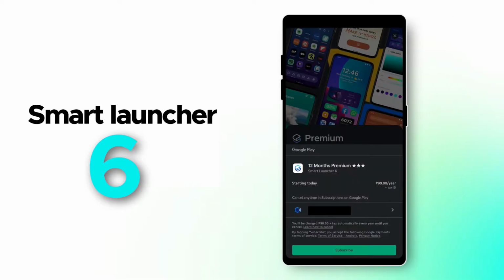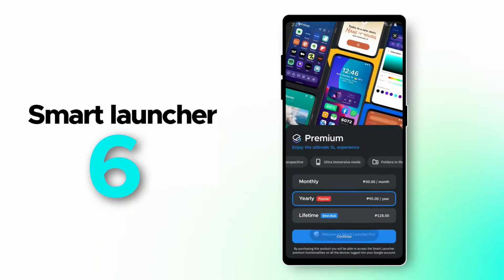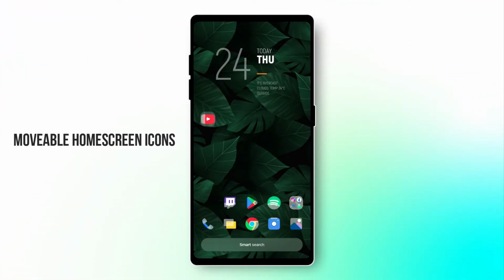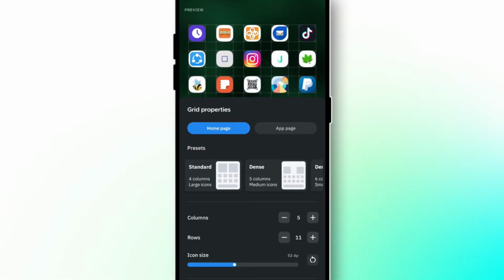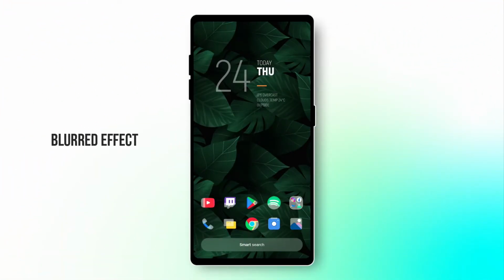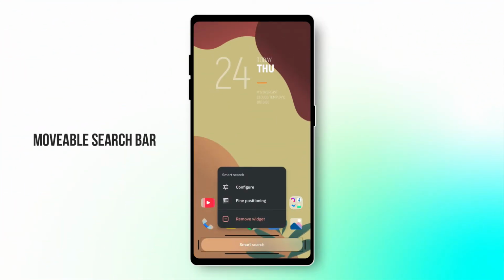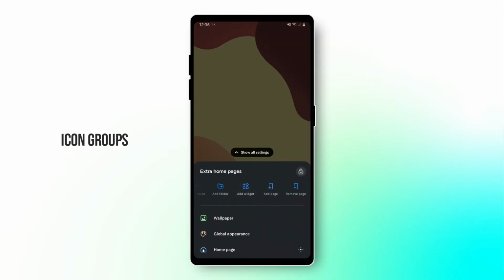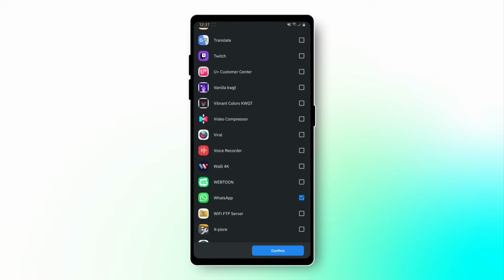Smart Launcher 6 Features you must see and try!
Hello everyone! today's video is about Smart launcher 6 review, but this is not a sponsored video or paid promotions, I just want to share my insights about this new smart launcher 6, it is updated from smart launcher 5 to smart launcher 6. It has a bunch of features that I waited for so long! that's why I did not hesitate to buy the premium and try it myself. I hope you enjoy the video that I made and hopefully this one will help you. Please consider to like this video!

Want a skip?
0:00 Intro
0:08 Overview
0:48 need your support
1:00 Movable Icons
1:22 New grid system
1:58 Blurred effect
2:22 Movable search bar
2:47 Icon groups
4:13 Setup bonus
4:23 Suggested videos